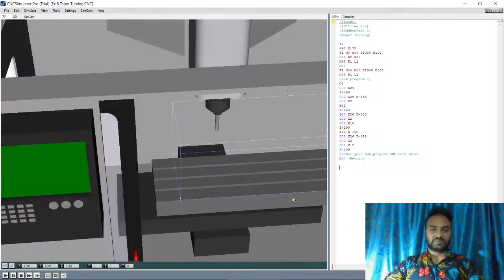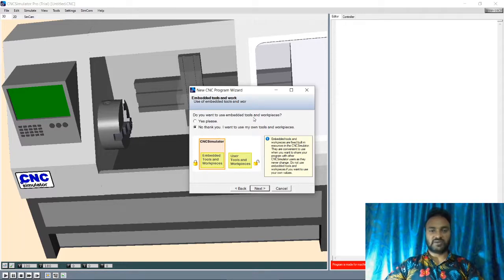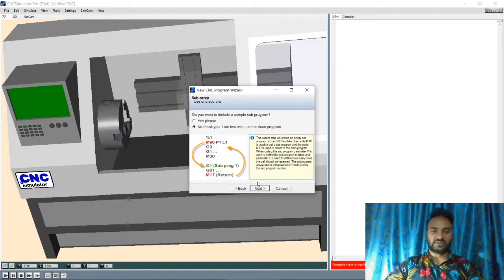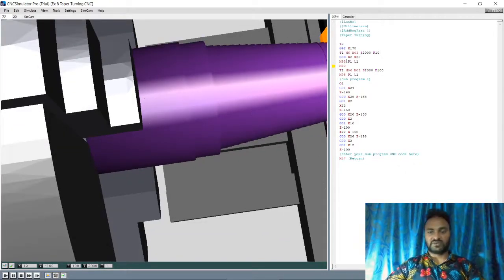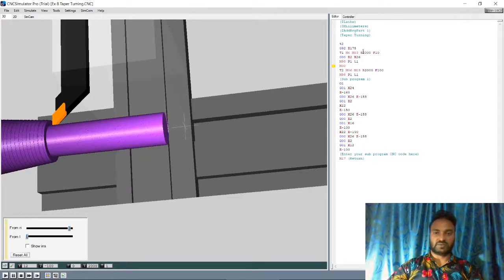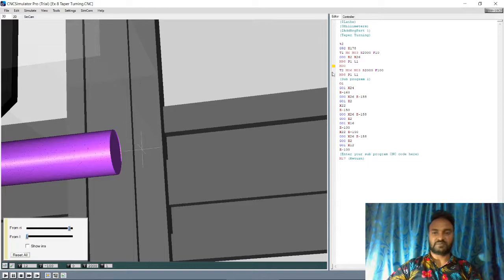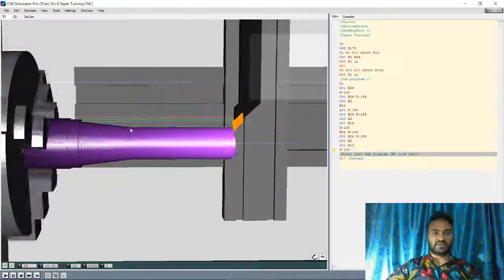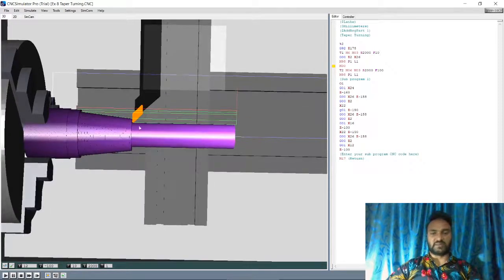Part 12 Ex 8 Step and Taper Turning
Here you will learn how to write program for the taper and step turning.